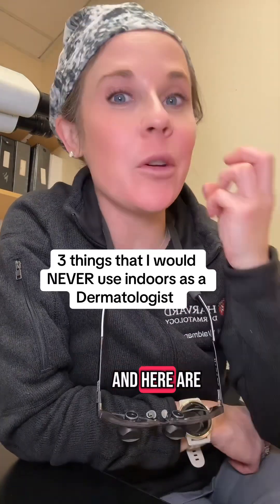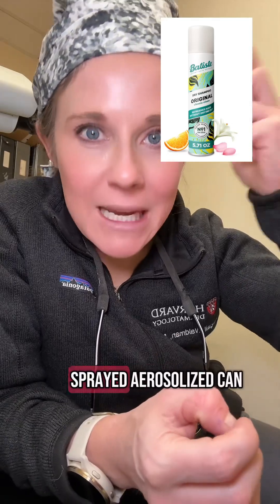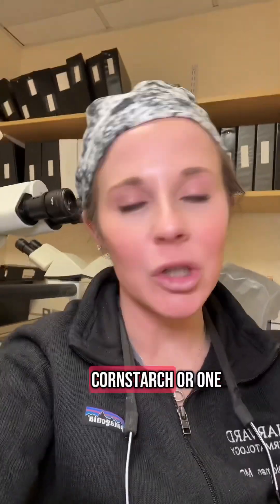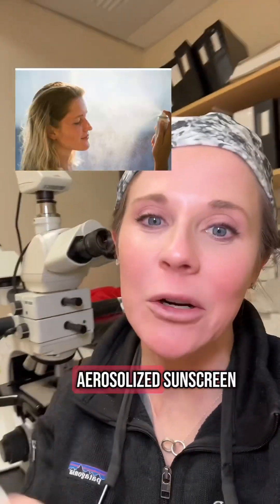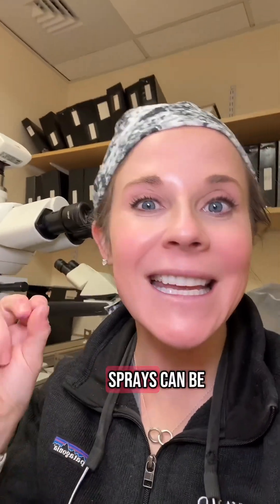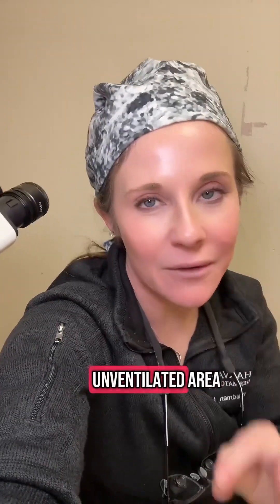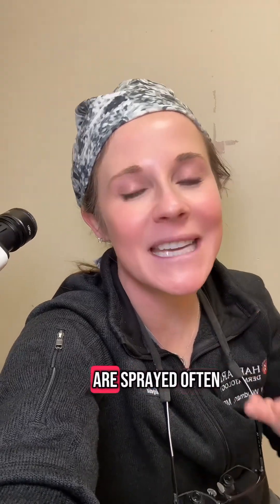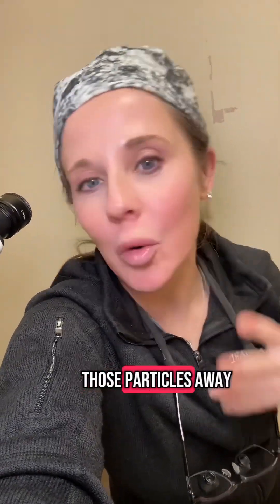3 things I would never use in a poorly ventilated space as a dermatologist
Benzene is a common contaminant of aerosols (sprays). It’s not an ingredient that’s added so the only way to know if it’s in your spray dry shampoo, spray sunscreen, or spray deodorant is to test for it. To be safe, when using these sprays use in a well ventilated area where you don’t inhale the product.